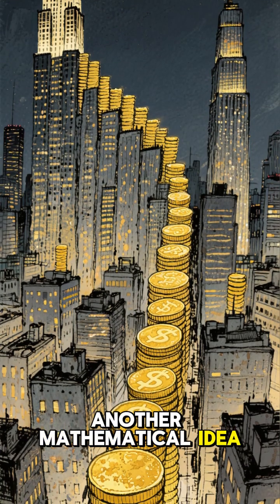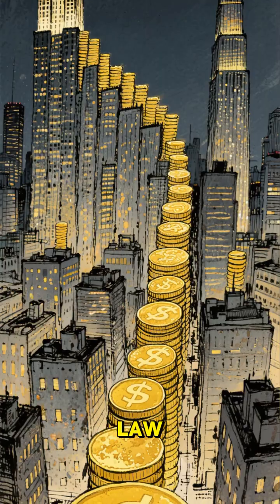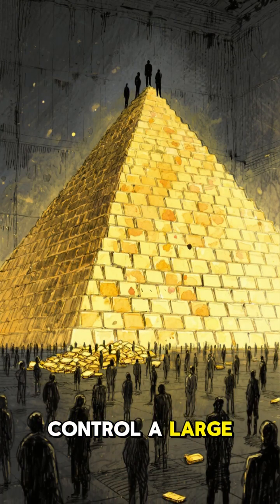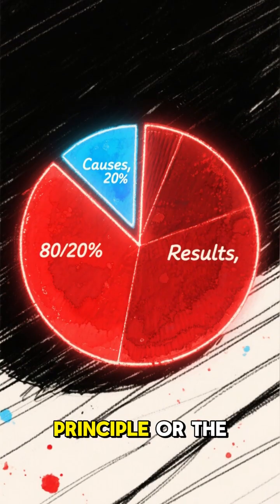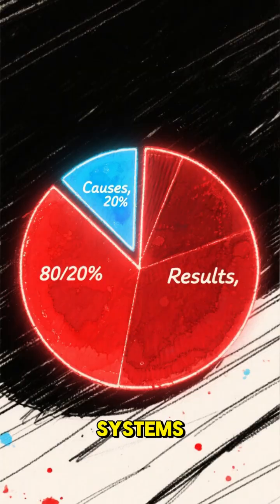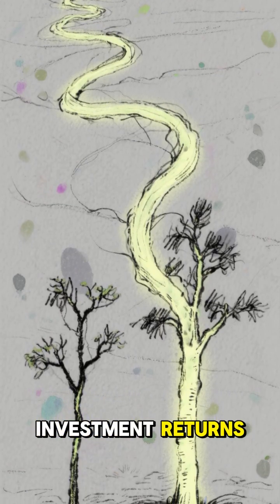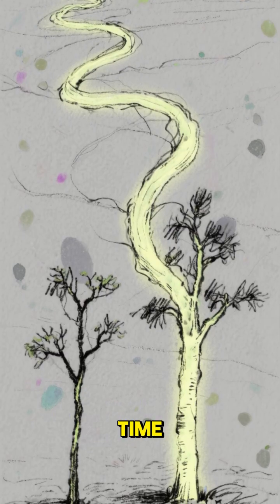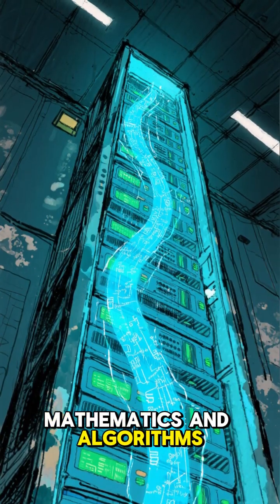The Mathematics of Wealth & Markets: How Math, Probability, and Compounding Build Real Wealth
Financial markets may seem unpredictable, but behind every price movement, investment strategy, and wealth-building method lies powerful mathematics.

From compound growth and probability to risk analysis and market volatility, mathematics explains how wealth accumulates and how markets behave over time. Investors, economists, and quantitative analysts use mathematical models to understand price movements, measure risk, and design strategies that maximize long-term returns.

In this video, we explore the mathematics that drives wealth creation and financial markets. You’ll discover how compounding multiplies investments, how probability shapes risk and reward, and how mathematical patterns influence global markets.

Understanding the math behind money can transform the way you think about investing, risk, and long-term wealth.